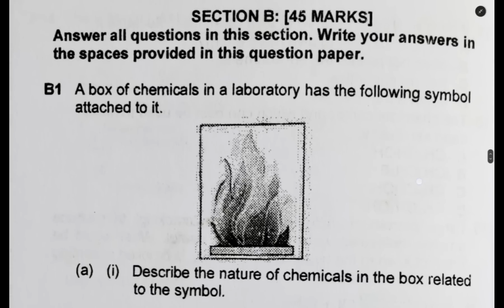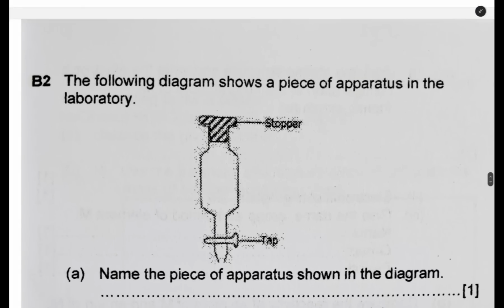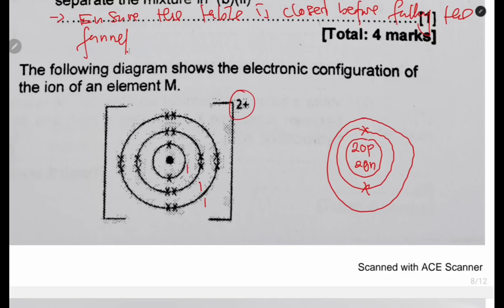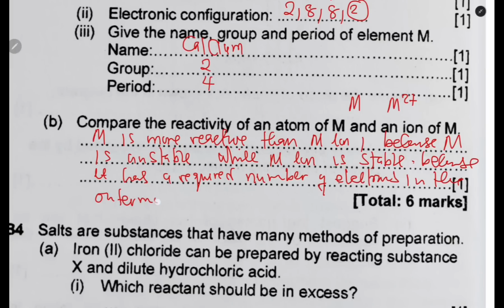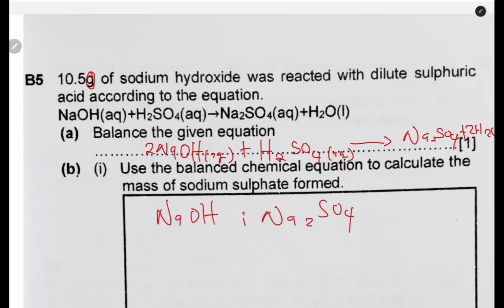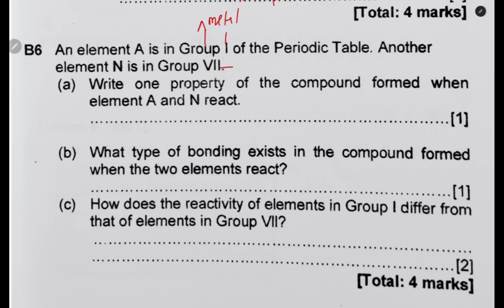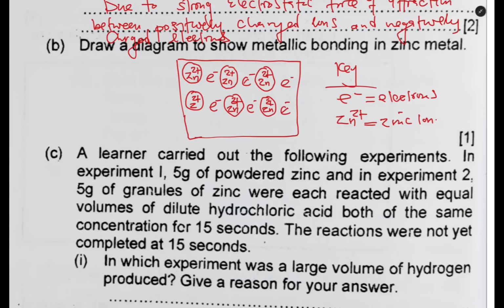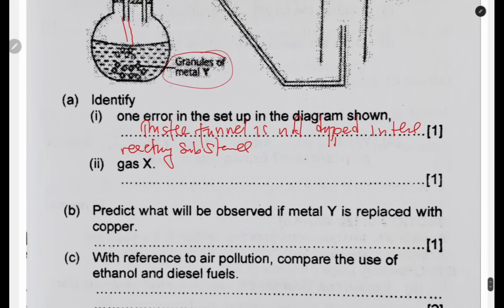2024 GCE SCIENCE 2 | SECTION B | FULLY ANSWERED